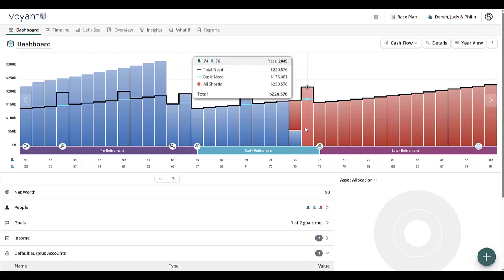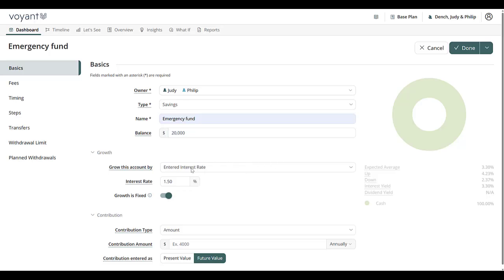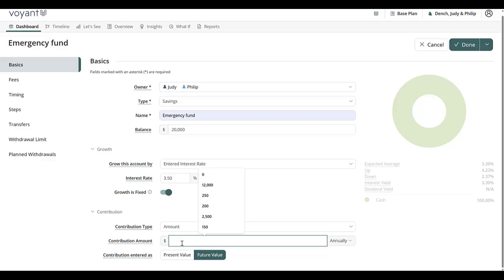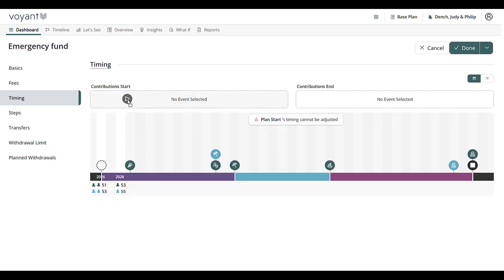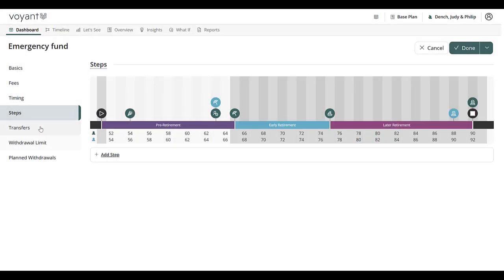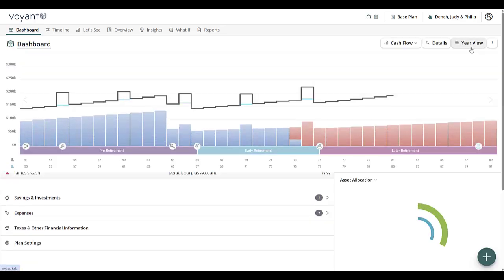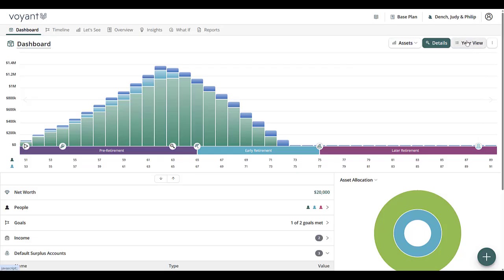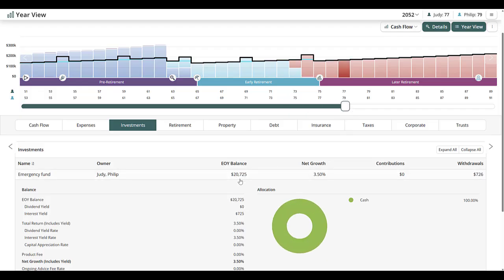Cash Savings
Video 7 in our getting started series, cash savings.